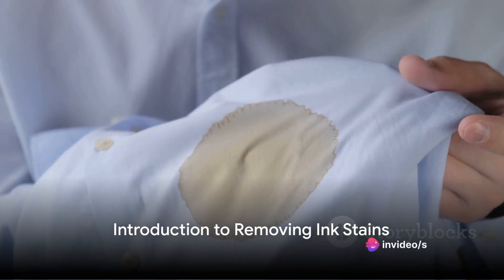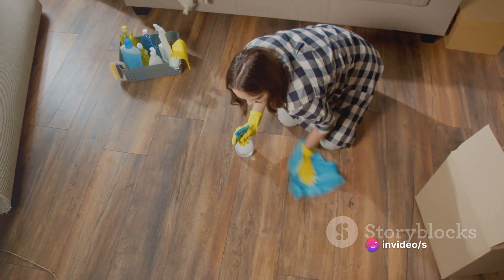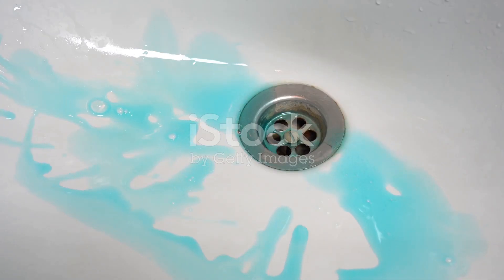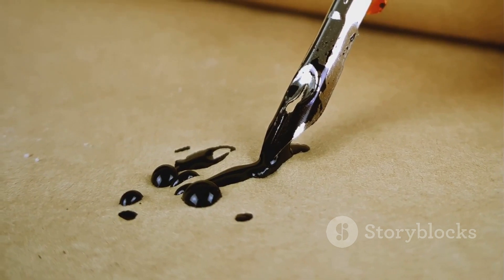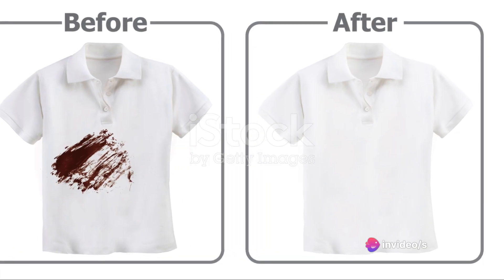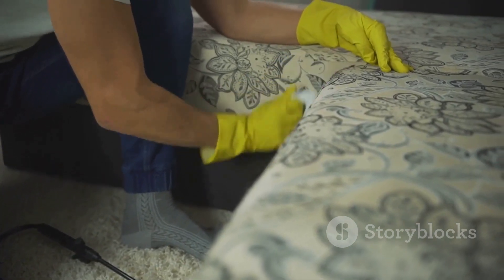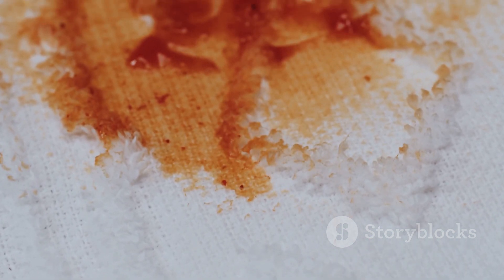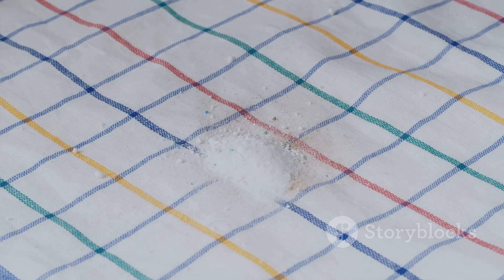Ink Stain Vanish: No Wash Needed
In this practical and informative video, we demonstrate effective methods to remove ink stains from clothes without the need for washing. Whether you've accidentally spilled ink on your favorite shirt or skirt, we've got you covered with simple yet powerful stain removal techniques that anyone can do at home. Join us as we show you step-by-step how to tackle ink stains without the fuss of washing. Remember, this guide is based on practical experience and may not follow scientific facts.

OUTLINE:

00:00:00 Introduction to Removing Ink Stains
00:00:25 Step-by-Step Process
00:01:05 Secret Weapon for Stubborn Stains
00:01:26 Final Steps and Conclusion